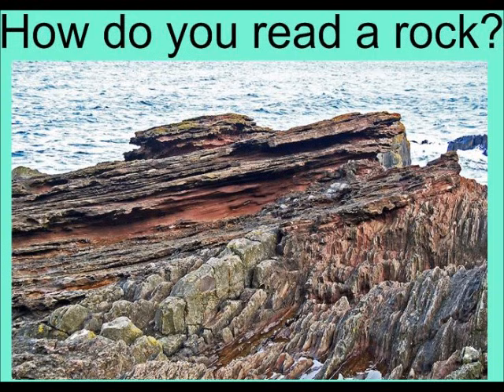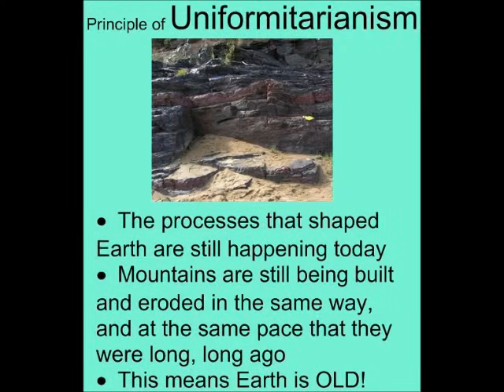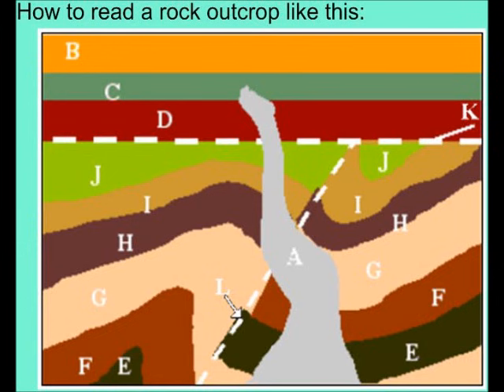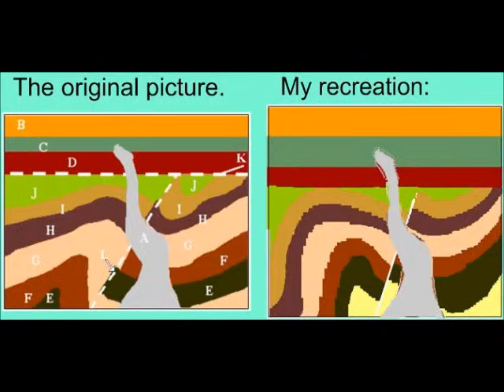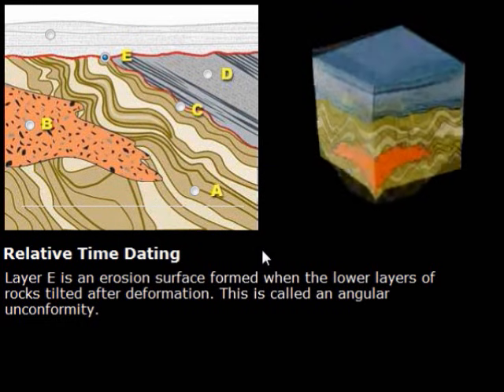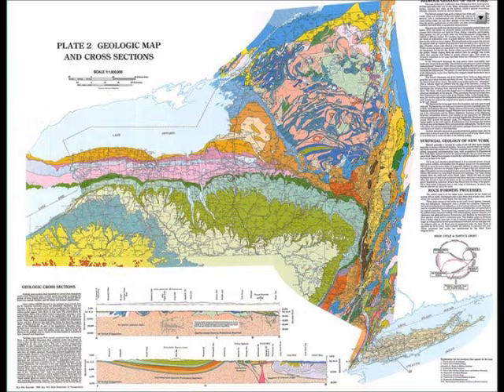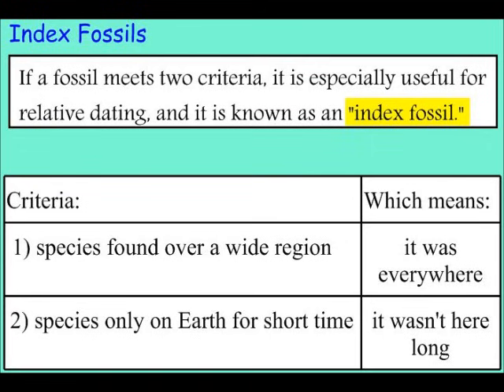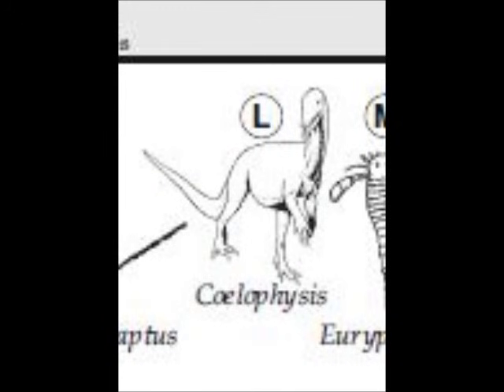intrepreting geologic history relative dating